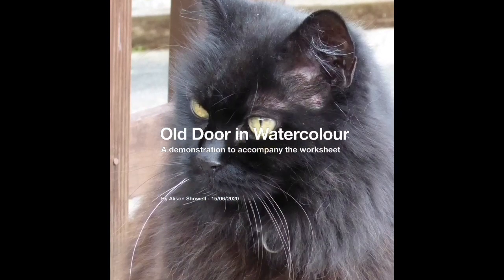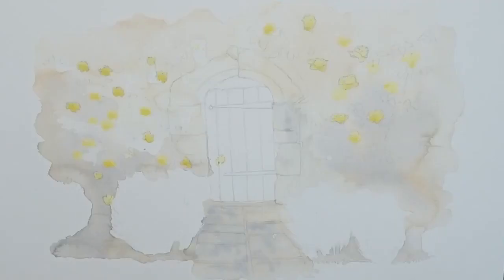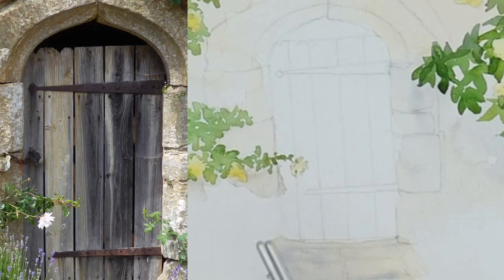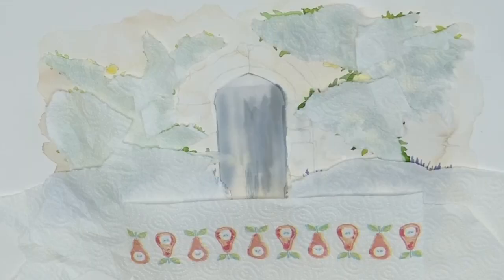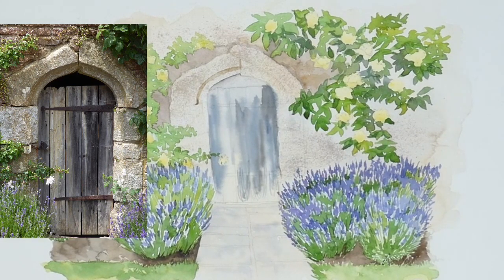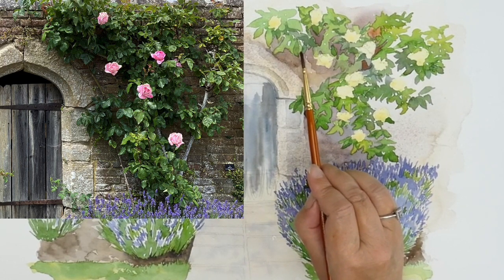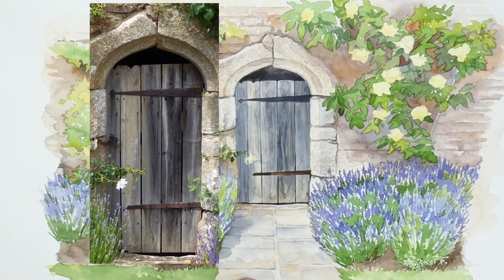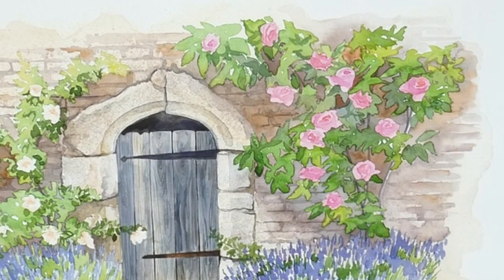Art exercises by email - Old Door in Watercolour by Alison Showell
Accompanies the worksheet